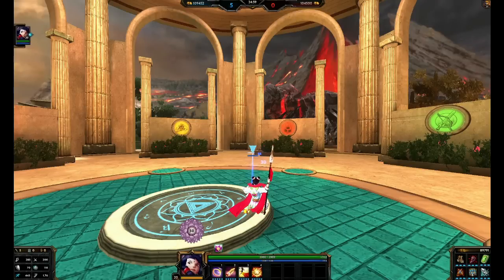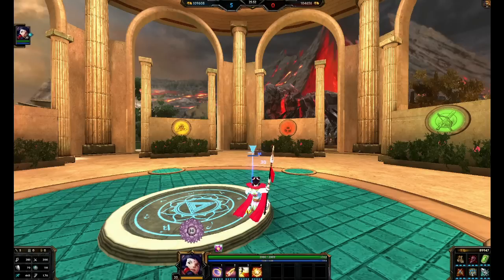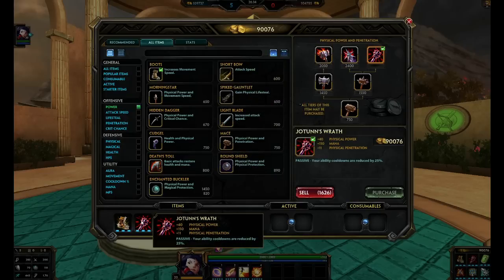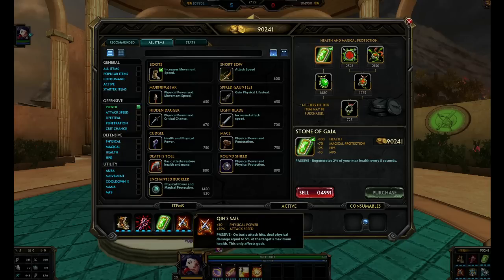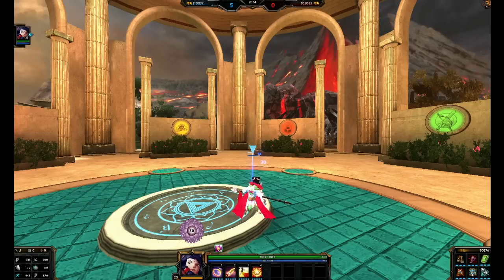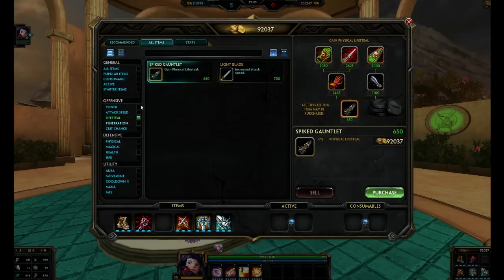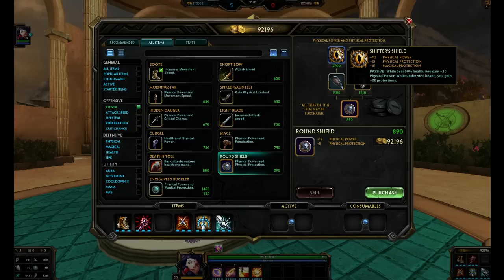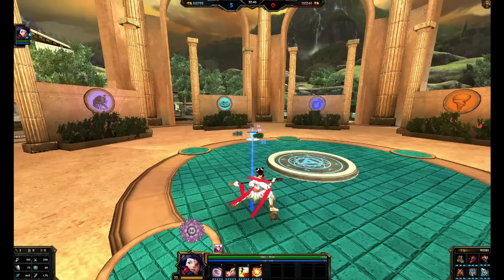NE ZHA 2 - Smite Super Builds Ep.181